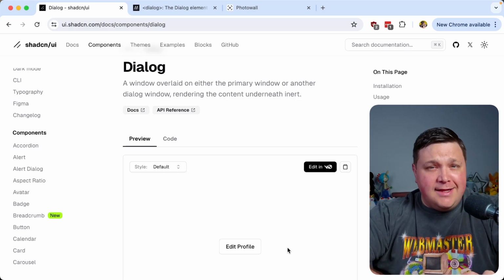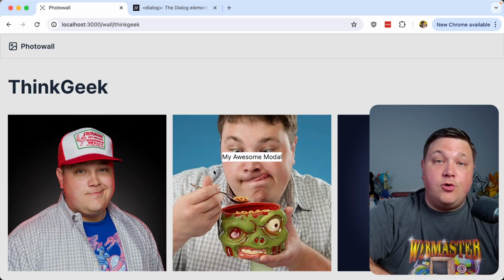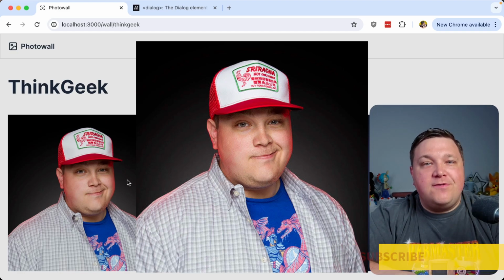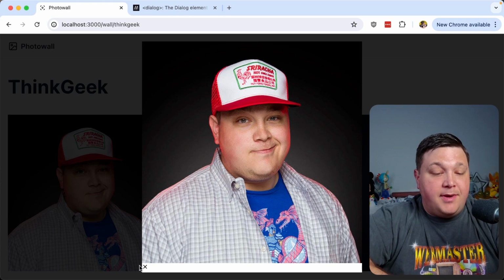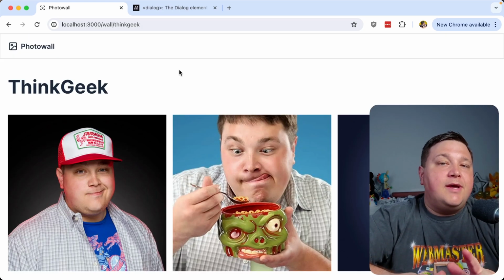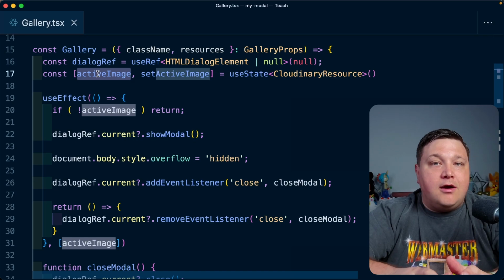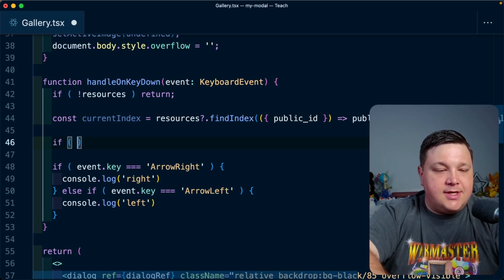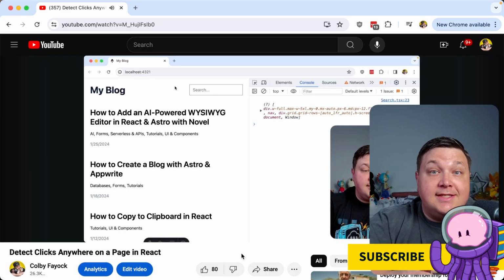Best Way to Add Popup Modals in React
Add modal dialogs in React that pop up in the browser using the HTML Dialog element.

Learn how to use the native browser Dialog element in React to dynamically render modal content, show and hide the modal, and navigate through a gallery of images using arrow keys. We'll even see how we can use Tailwind to customize the style of the modal.

🧰 Resources